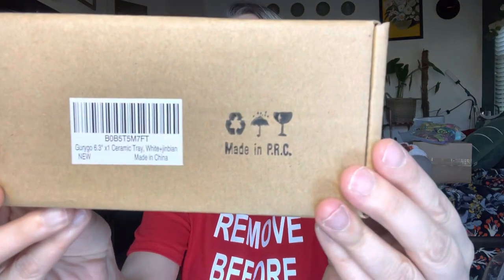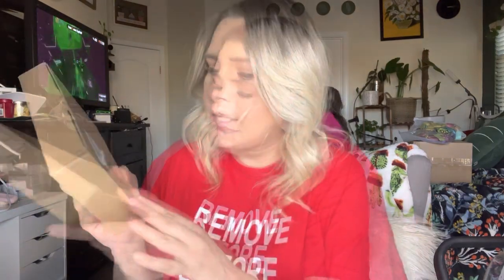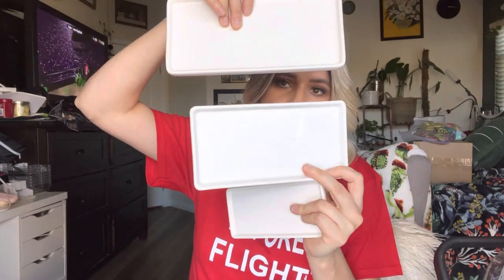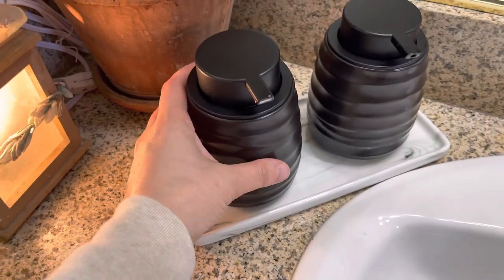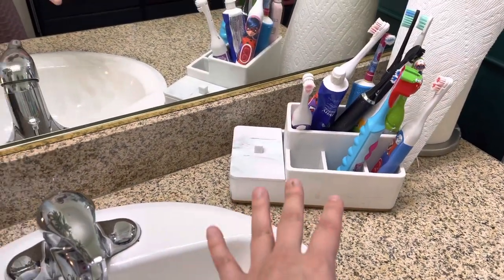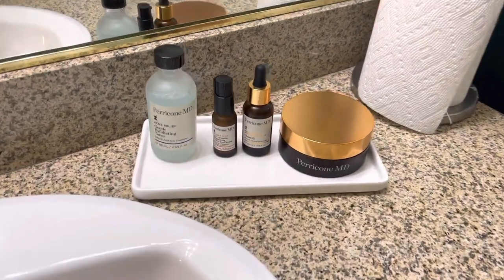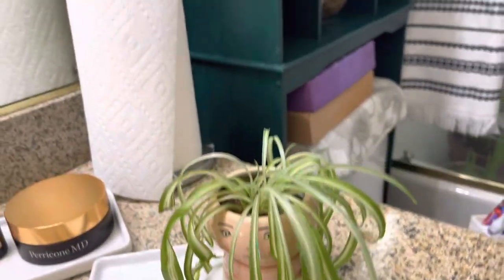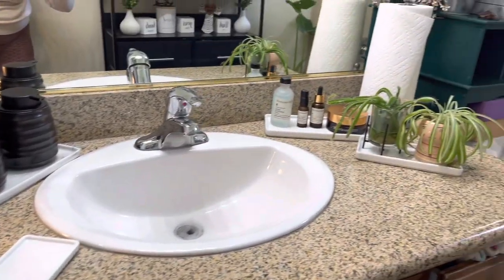Gurygo Bathroom Ceramic Trays for Counter Amazon Review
Gurygo 10" Bathroom Tray for Counter, Ceramic Vanity Trays for Bathroom, Small Rectangle Ceramic Trays, Kitchen Soap Tray, Ceramic Tray for Kitchen Counter, Marble White